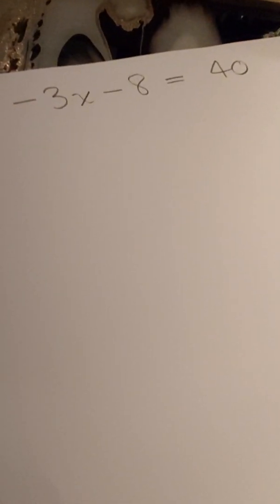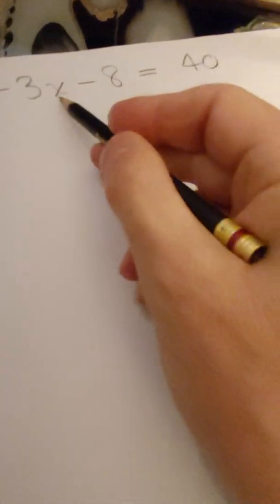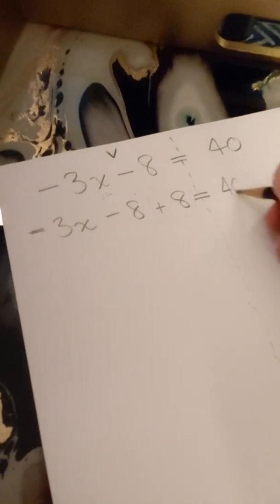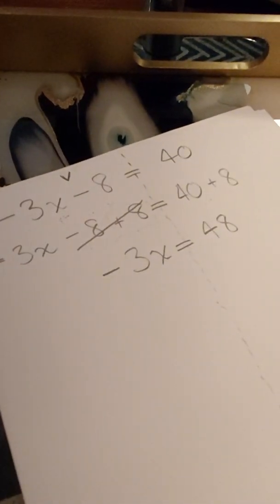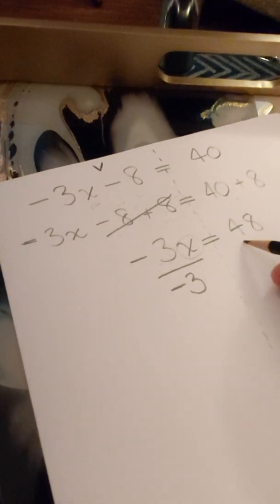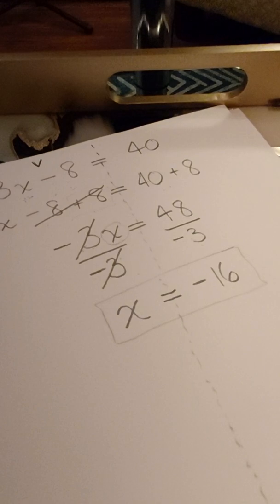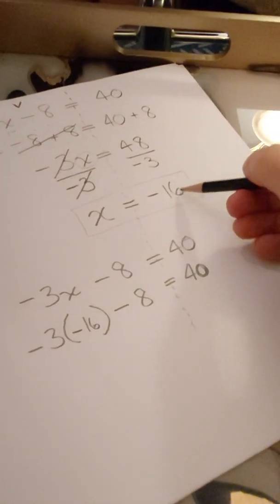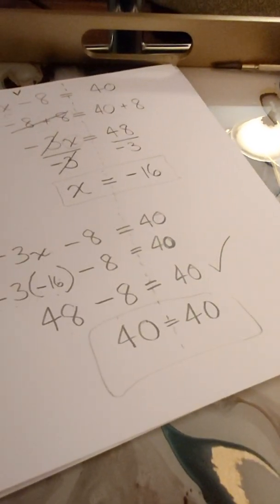May 1, 2020